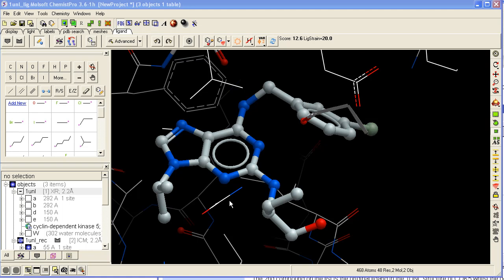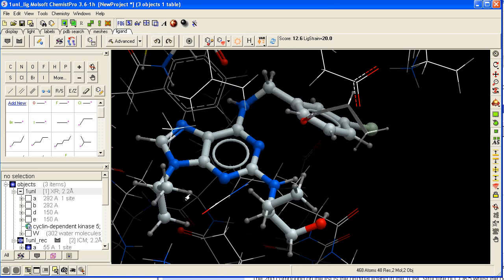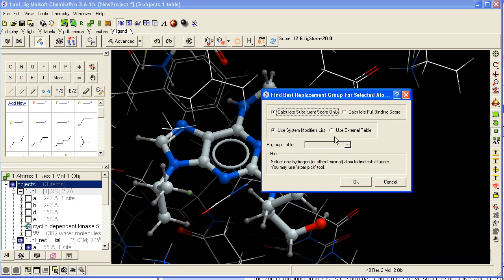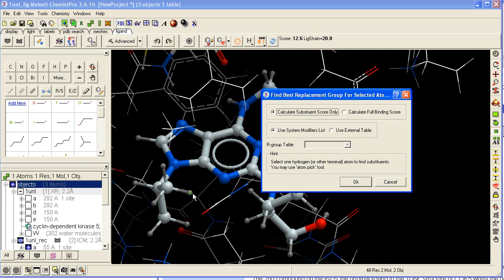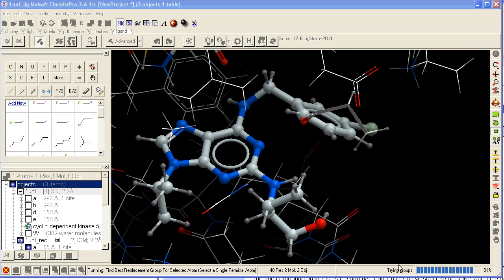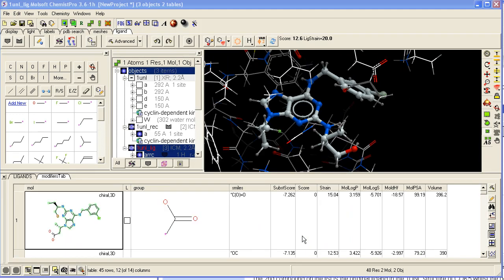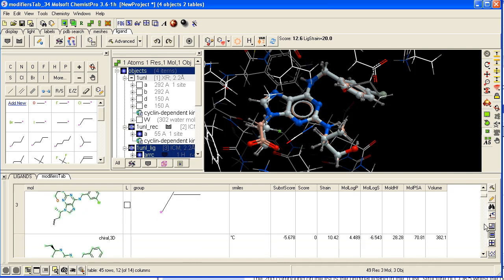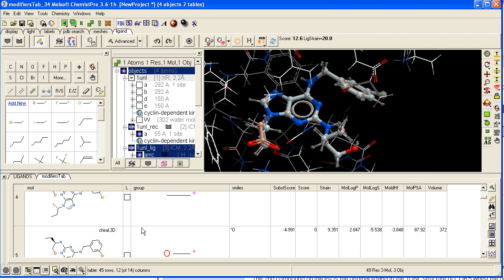How to screen databases of chemical substituents.